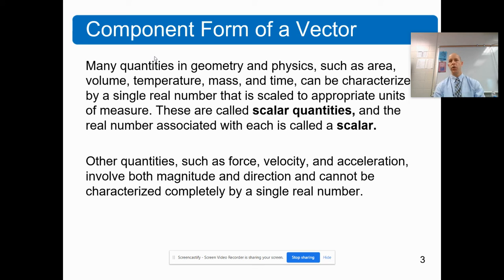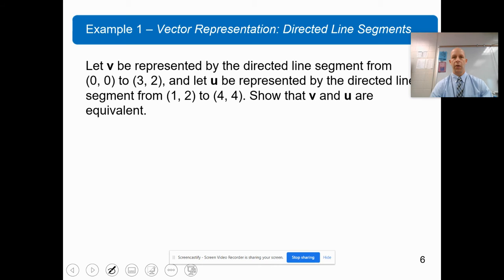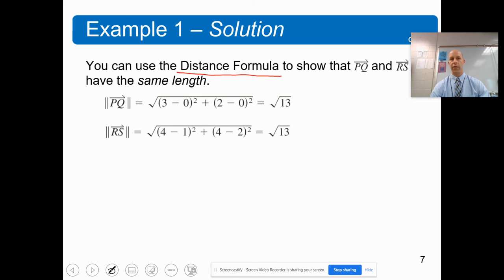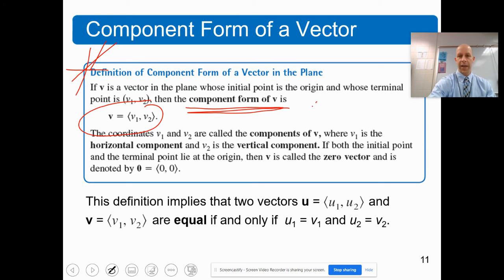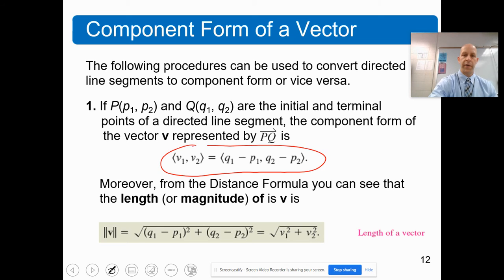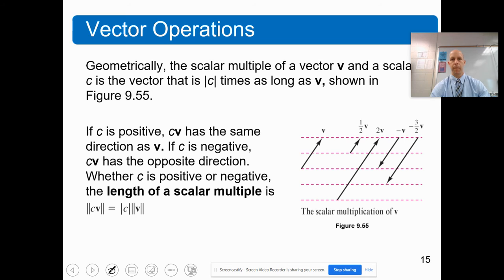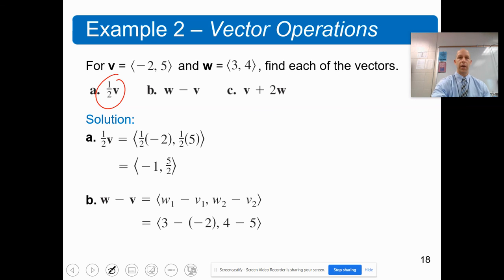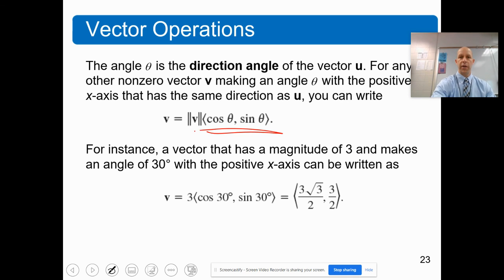9.6 Vectors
9.6 Vectors